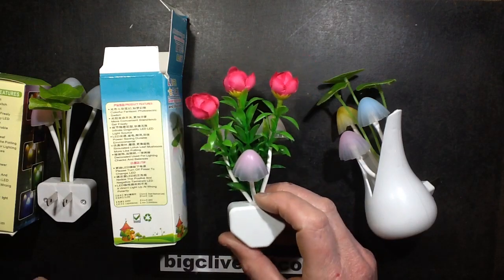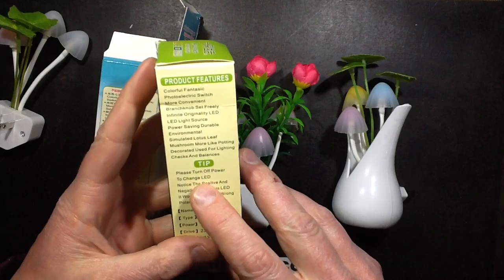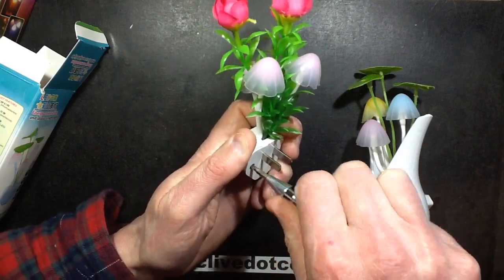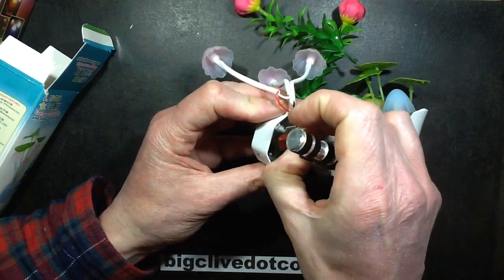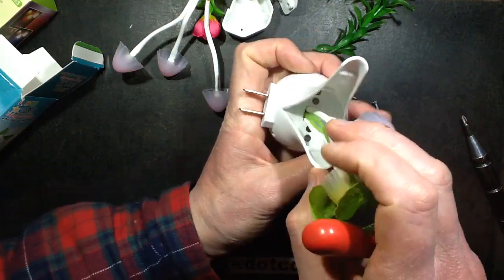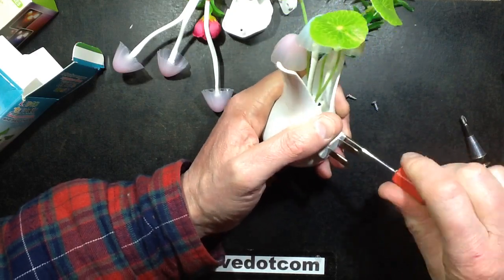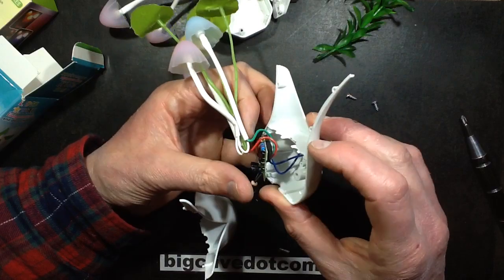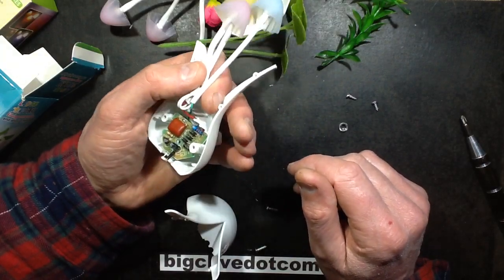Not mushroom for improvement.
The latest cluster of LED mushrooms from China just arrived and rather tragically they've made them safe (ish) by soldering and sleeving the LEDs into position instead of having them in sockets.
It's probably more as a cost saving exercise, but spoils the hackability of the product a bit.  They've also got rid of the pressure contact arrangement inside the plug and used wires to jump from the PCB to the mains pins.  That's a big improvement, since the other connection arrangement was shady at best.
I've also realised that they INTENDED for the LEDs to be changeable by the buyer for customisation of the light which is nice.  I'd originally thought it was just to make it easier to swap out dead LEDs.  That's a really nice feature.
They're also offering variants with different fauna which is a nice option too.